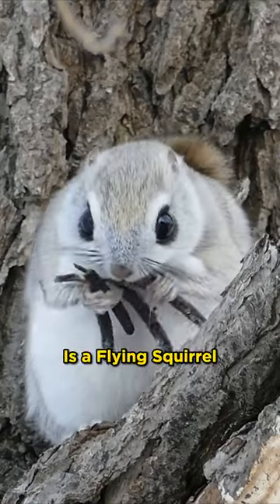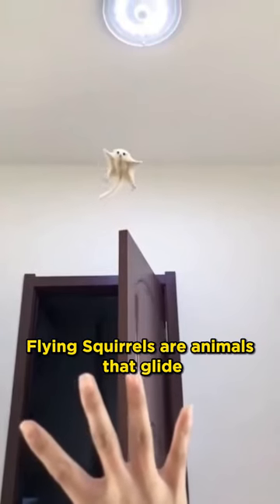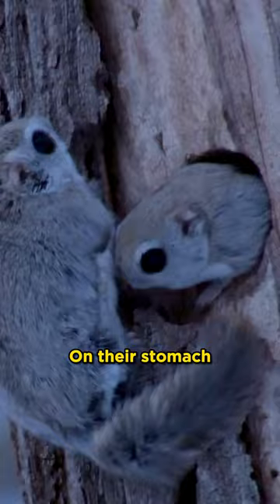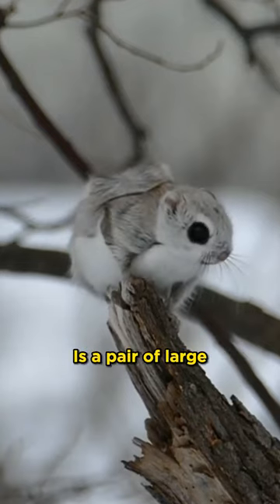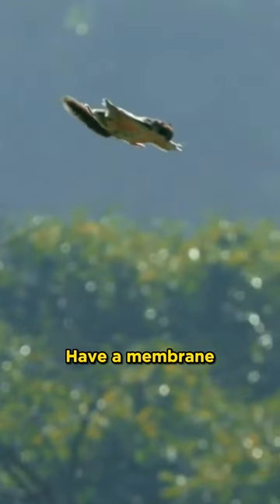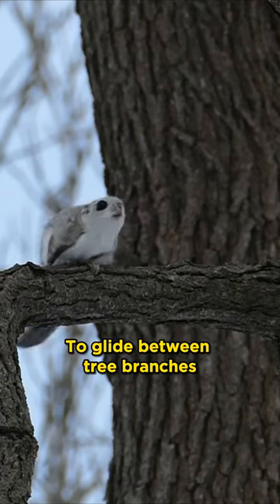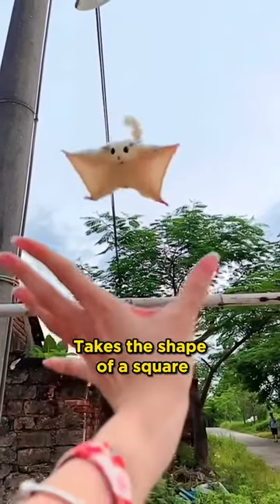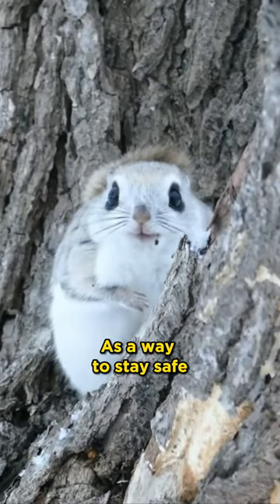Flying Squirrels 🐿 The Cutest Among Squirrel Species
This is a flying squirrel. Despite its name, a flying squirrel doesn't fly the same way a bird or a bat flies. Instead, flying squirrels are animals that glide or drift through the air. These squirrels have a light coat of brown fur on their back and white fur on their stomach. Some types of squirrels have small differences in fur color.

Welcome to Paws and Claws Channel, your gateway to the captivating animal kingdom. Join us as we embark on thrilling adventures, revealing the wonders of furry friends, majestic creatures, and beyond. Get ready to be amazed, inspired, and connected to the incredible world of animals.

Until next time, keep exploring, appreciating, and respecting our fellow creatures.